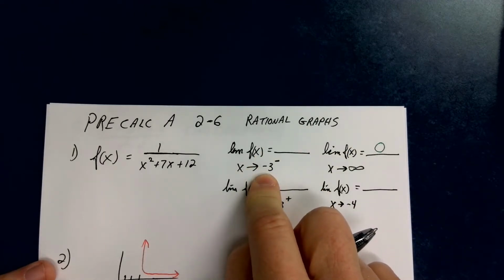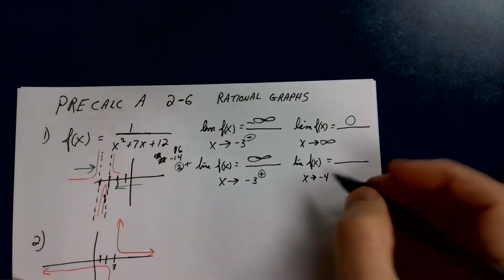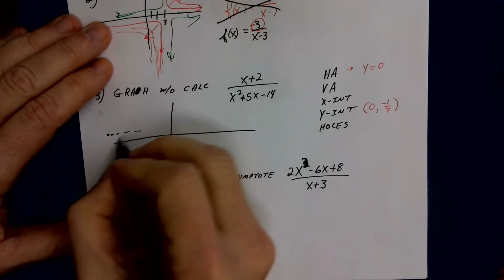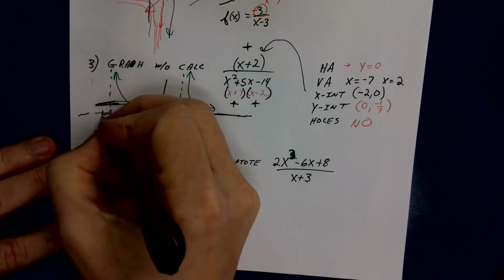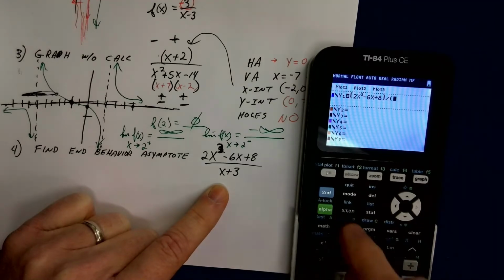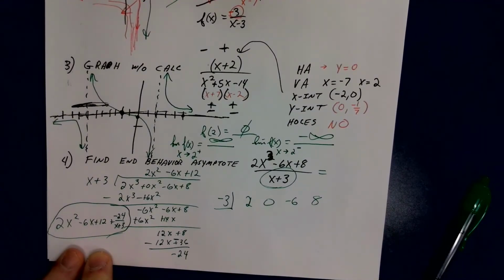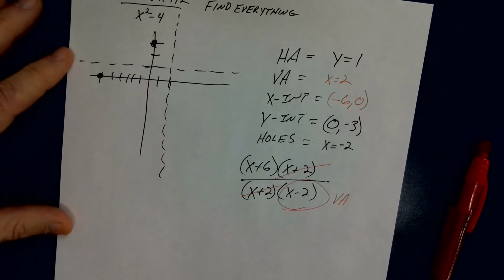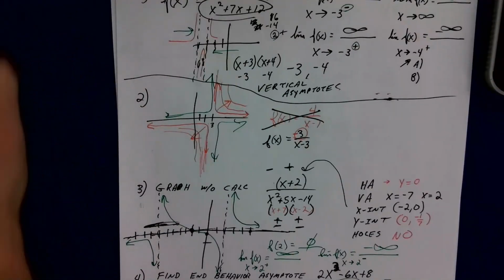Precalc A 2 6 Graphs of Rationals and writing limits